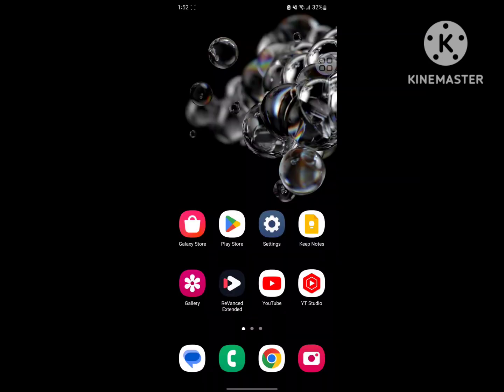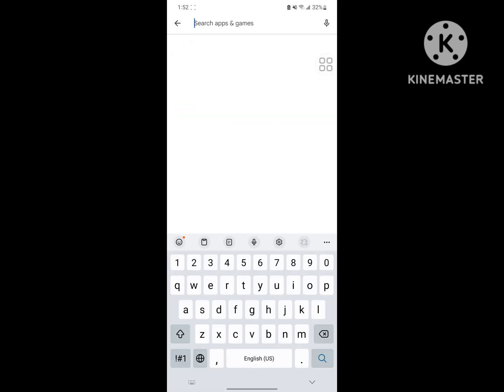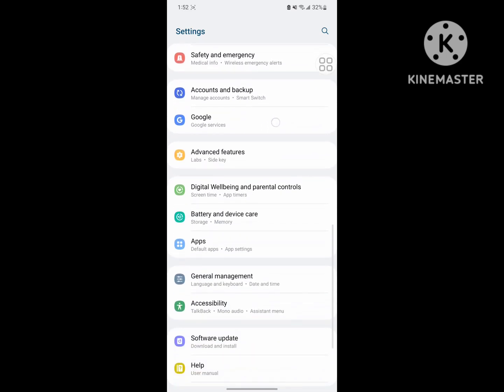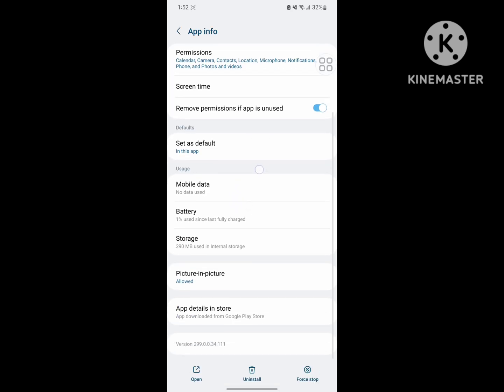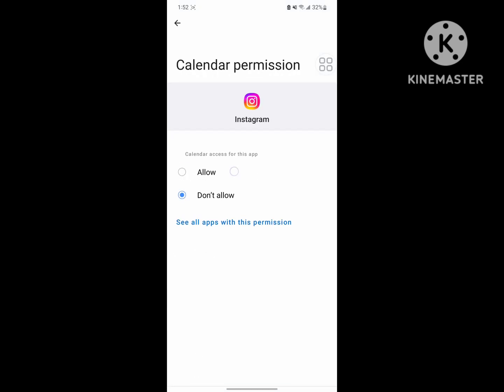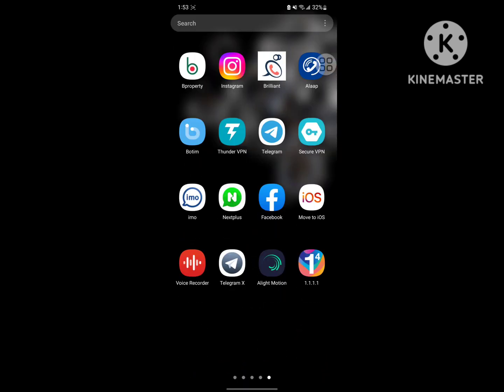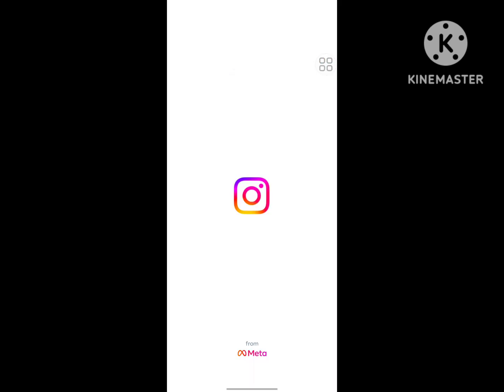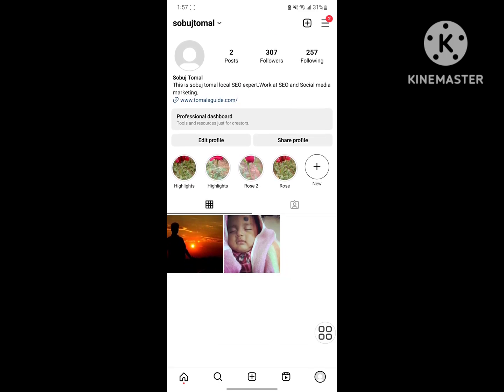How to fix instagram archive option not showing problem 2023